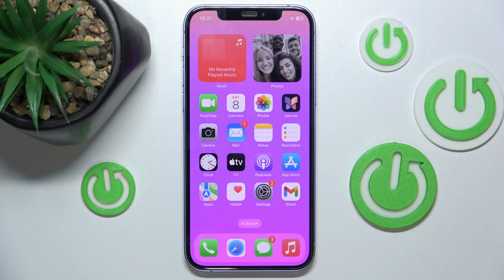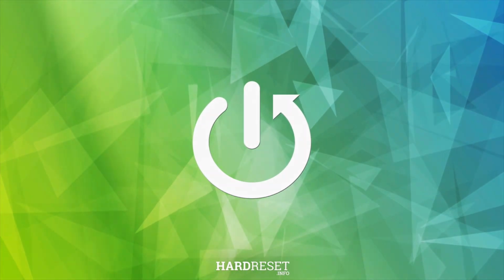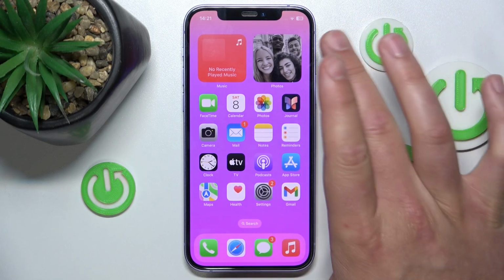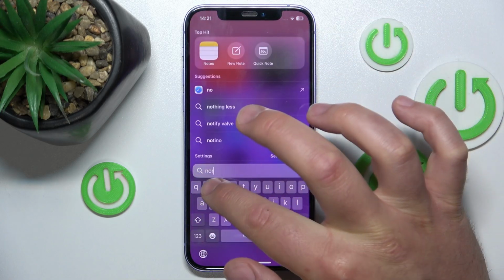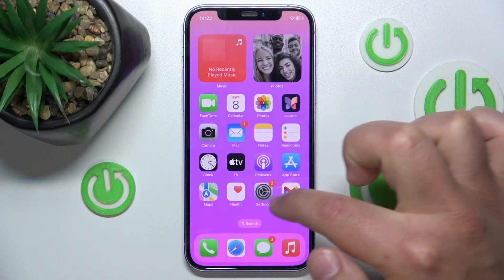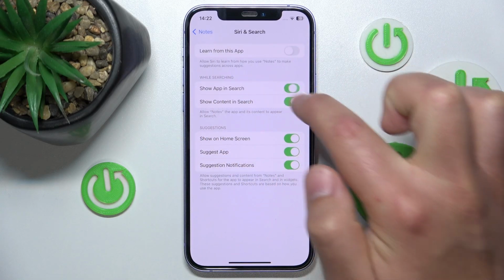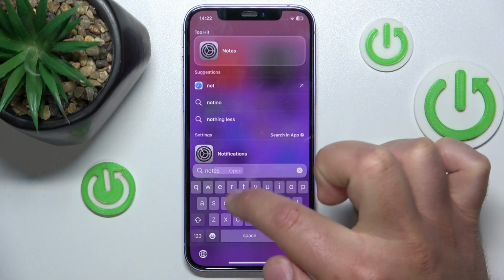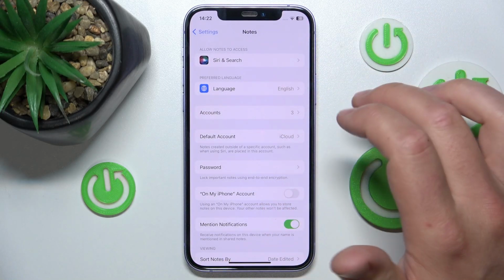How To Enable or Disable Showing Notes App in Siri Search on iPhone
Find out more about your device:
Discover how to manage Siri Search on your iPhone with our tutorial on enabling or disabling the Notes app. Whether you want to streamline your searches or enhance accessibility to your notes, we've got the solution. Follow our steps and do it successfully.

How to enable showing Notes app in Siri search on iPhone? How to disable showing Notes app in Siri search on iPhone?